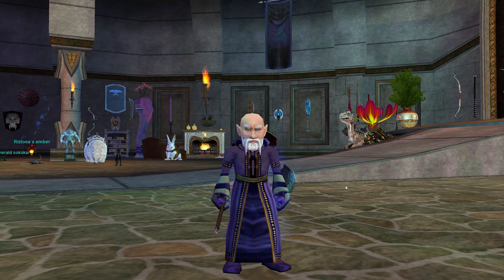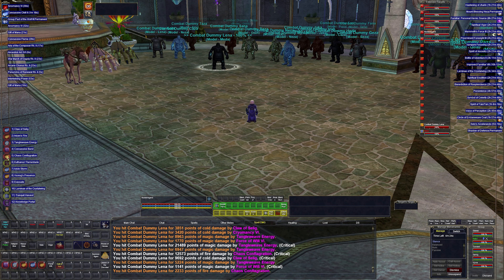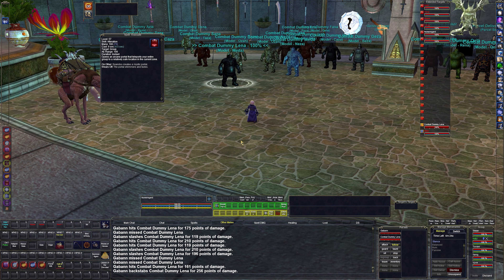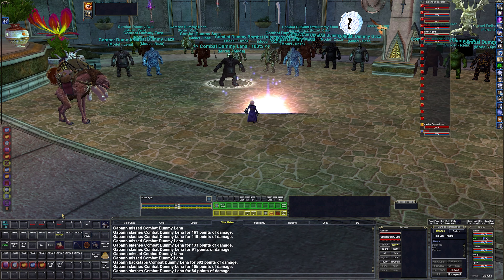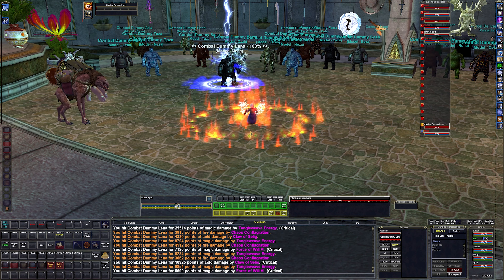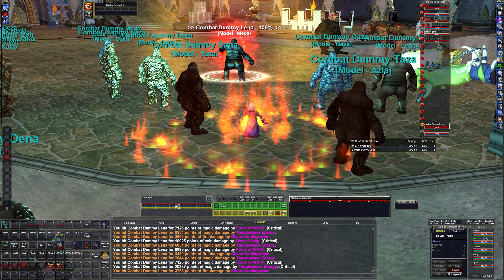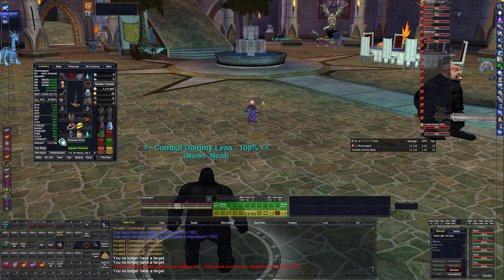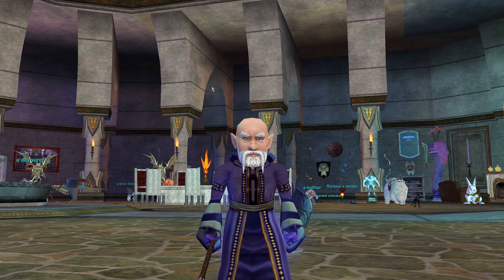How I Play My Level 80 Wizard - Everquest Guide